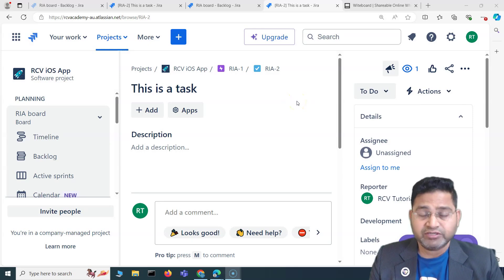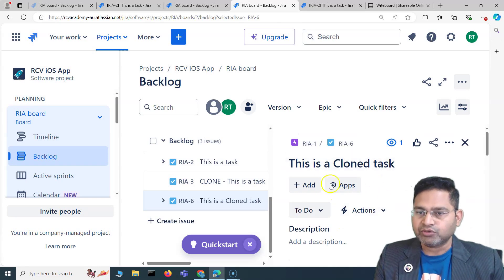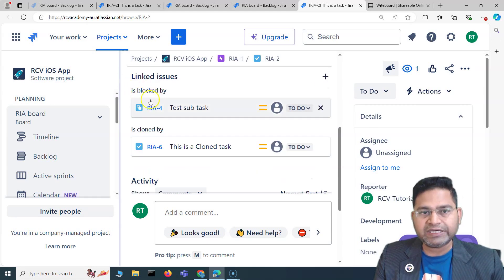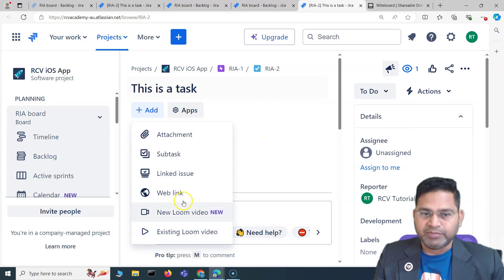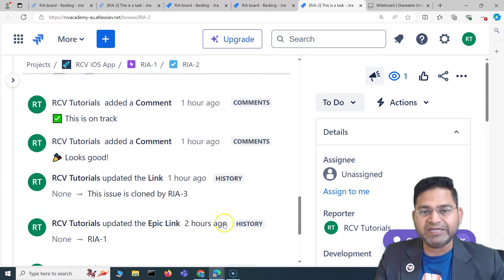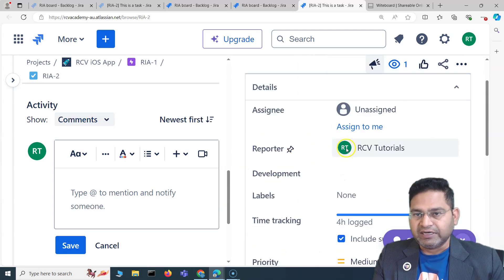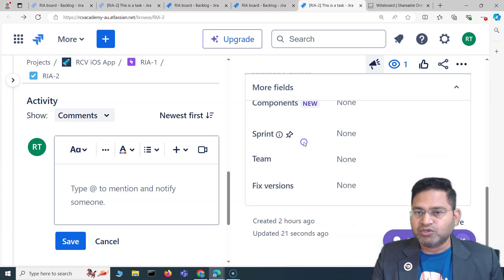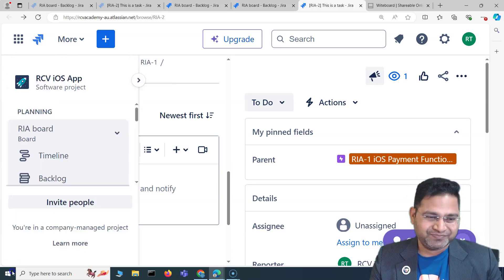Jira Tutorial for Beginners #8 - How to Update Issues in Jira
In this Jira Tutorial for beginners, we will learn how to update issues in Jira. We will understand about issue editing and bulk edit feature in Jira.